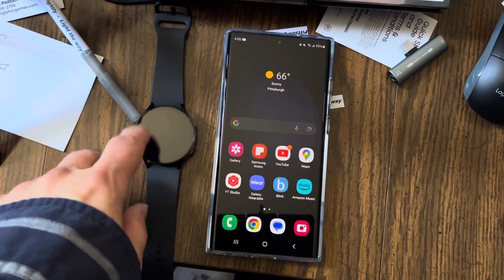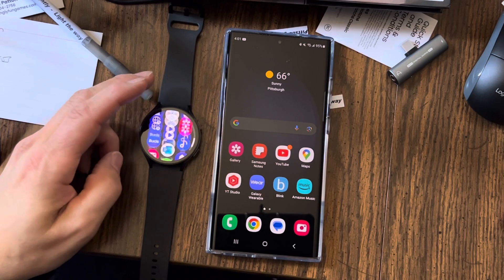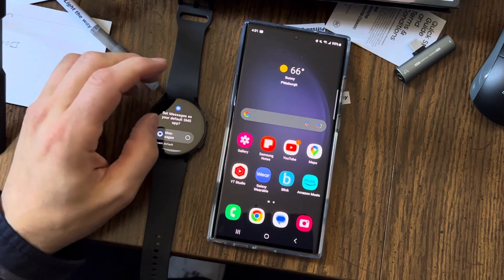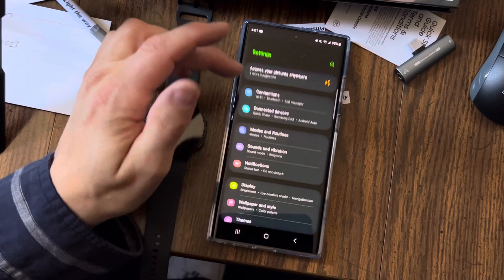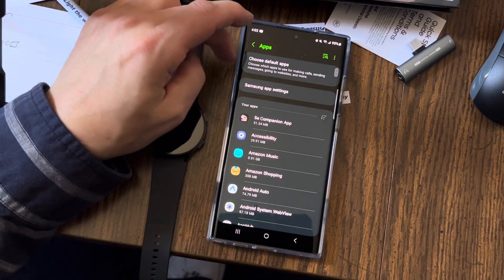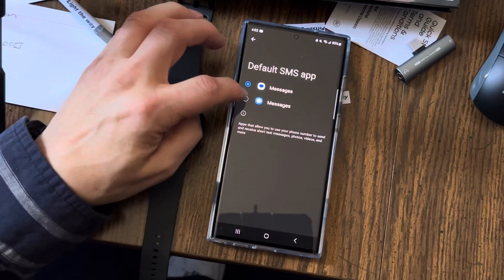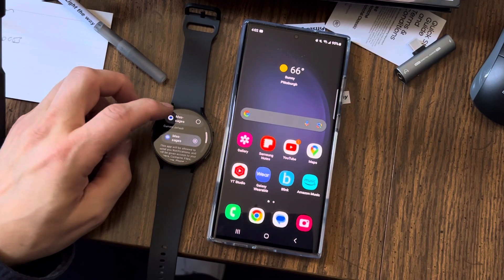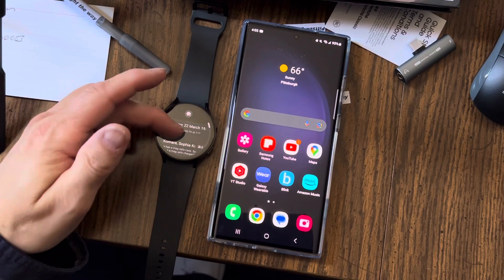Unlock the Secrets: How to Get Messages on Samsung Galaxy6 Watch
Warriors & Weapons (Dungeons & Dragons): A Young Adventurer's Guide (Dungeons & Dragons Young Adventurer's Guides)

Saberforms website
Galaxy Watch 6 Screen Protector Case 40mm, Anti-Fog Tempered Glass Protective Film and Hard PC Protective Bumper Compatible with Samsung Galaxy Watch 6 40mm Accessories

In this video, we'll show you how to get messages on your Samsung Galaxy6 watch. This is a handy tutorial if you're having trouble getting messages on your watch or if you just want to know how to do it.

If you have a Samsung Galaxy6 watch, then this video is for you! We'll show you how to get messages on your watch, as well as how to delete messages and set up notifications. This video is a must-watch if you own a Samsung Galaxy6 watch!

Some claim my voice gives them unintentional asmr asmr unintentionalasmr I am a voice actor. Hire me. PittsburghPat.comNew Squirrel Pittsburgh Pat Merchandise!!